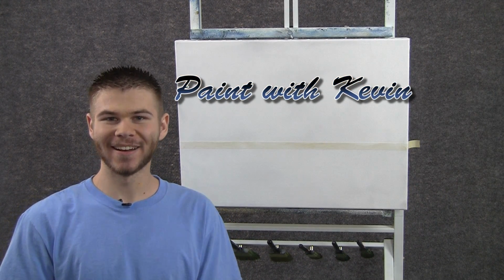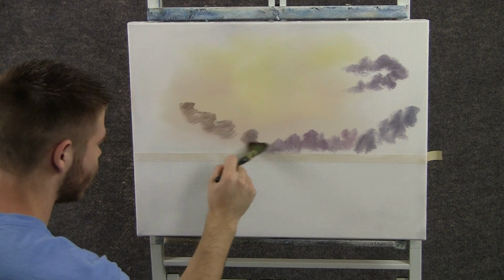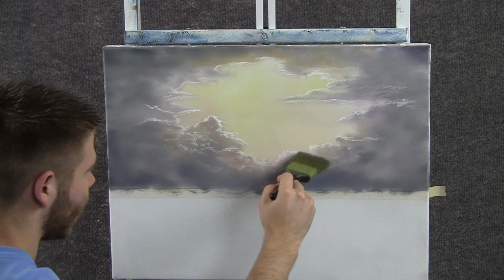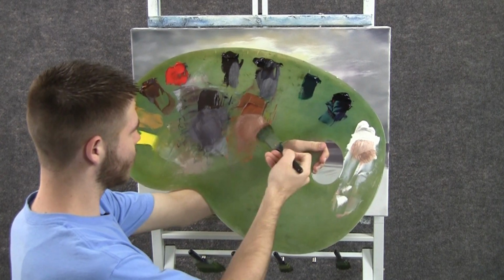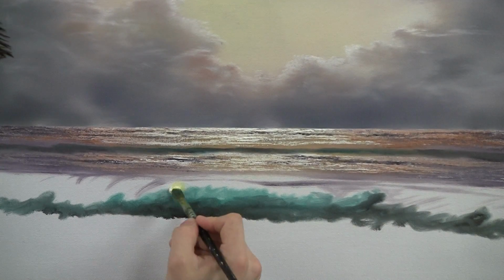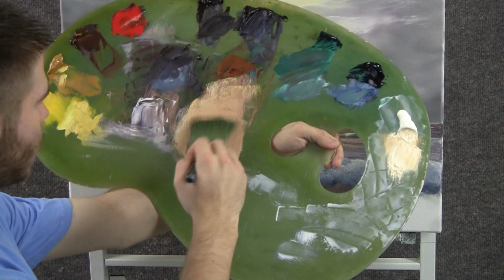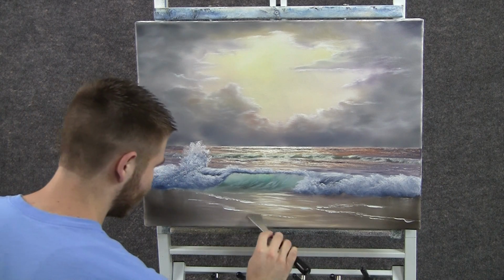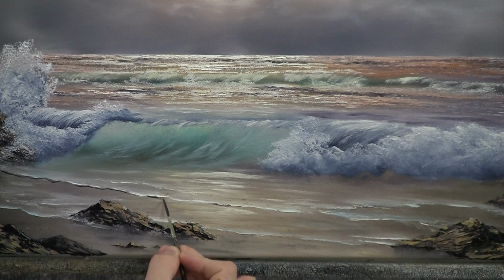Pastel Morning Wave - Paint with Kevin Hill